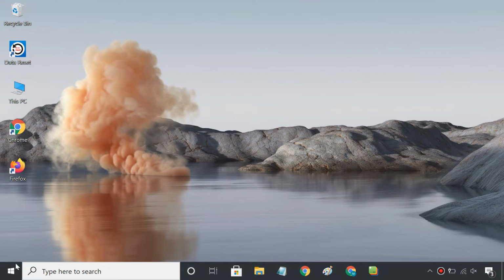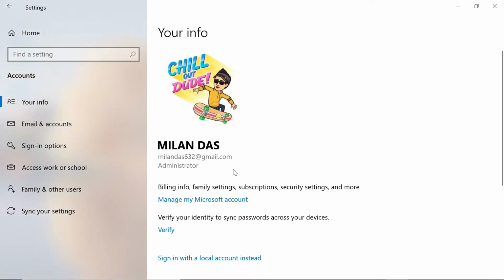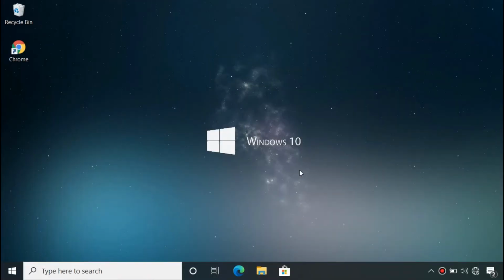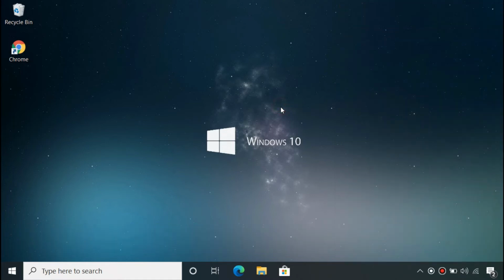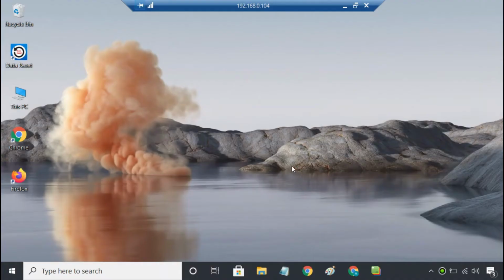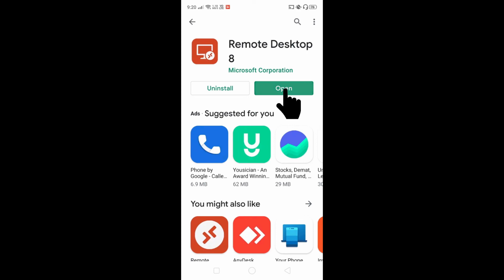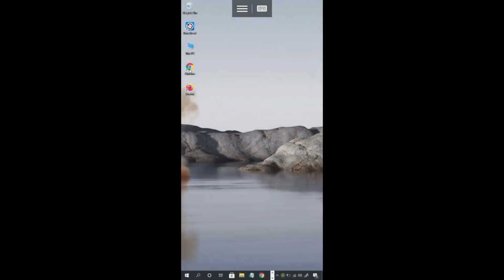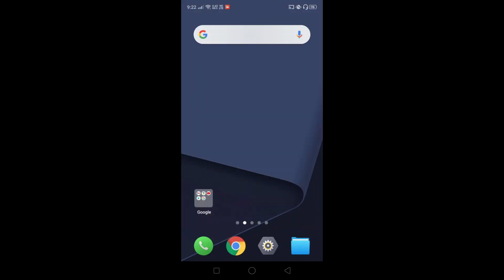Enable and Use Remote Desktop on Windows 10 Pro/Enterprise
Do you need to access your computer remotely? In this guide, I show you the steps to set up and use the Remote Desktop app on Windows 10. Once you enable the remote desktop feature, you are able to remotely access your computer from another device over the internet or on a local network.

Use the Microsoft Remote Desktop app to connect to a remote PC. Download Microsoft Remote Desktop app 👉

iOS 💡More tech tips on our second channel!